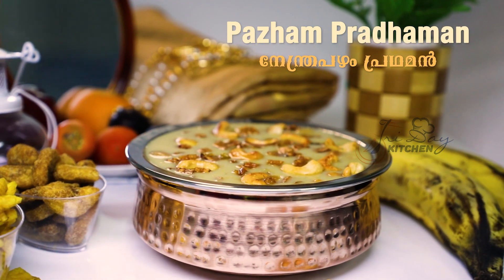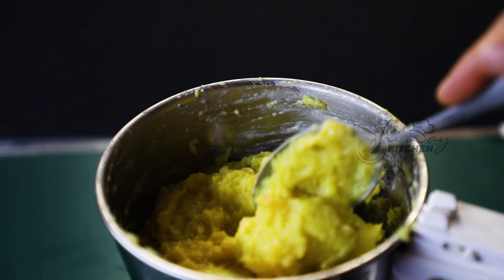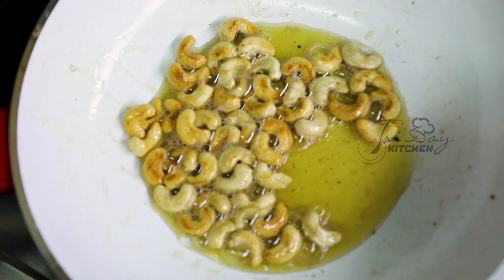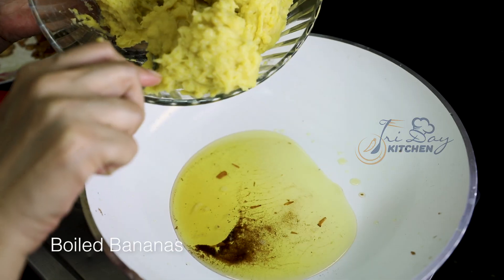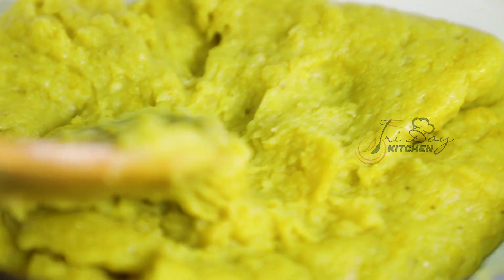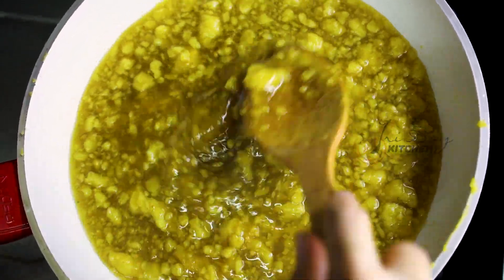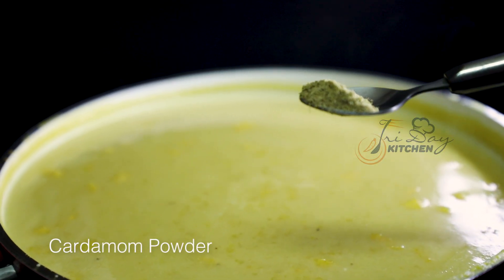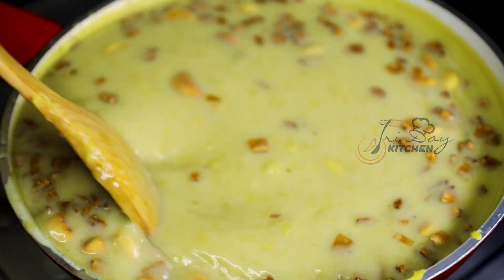Pazham Pradhaman /എളുപ്പത്തിൽ ഒരു നേന്ത്രപഴം പ്രഥമൻ /Kerala banana payasam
Welcome to FridayKitchenSpecial. Today made for you how to make Pazham Pradhaman / Easy & Tasty Kerala banana payasam / Onam - Vishu Special Sadhya Payasam Recipe in Malayalam.

How to make Nenthra Pazham Pradhaman / Kerala banana payasam / Banana kheer recipe by Friday Kitchen Special.

INGREDIENTS :

Jaggery 500gm
Coconut Milk 3 - 3cup
Coconut Milk 2 - 2cup
Coconut Milk 1 - 1cup
Cardamom Powder - 1/2tsp
Cumin powder - 1Pinch
Cashew Nuts/ Kissmiss
Ghee